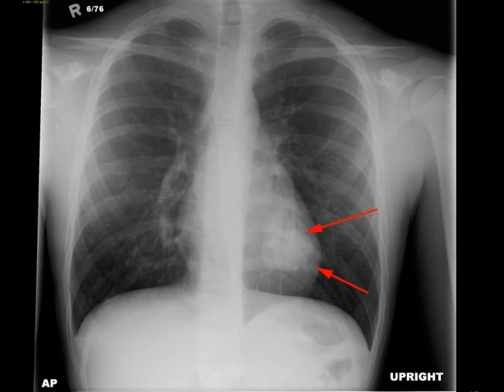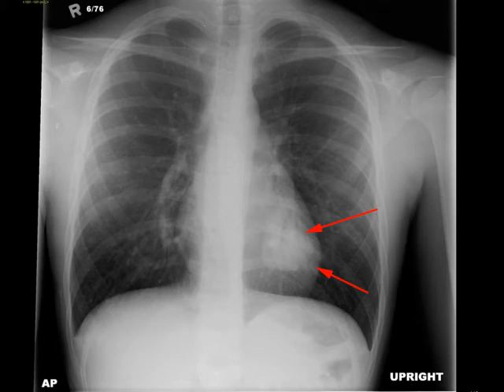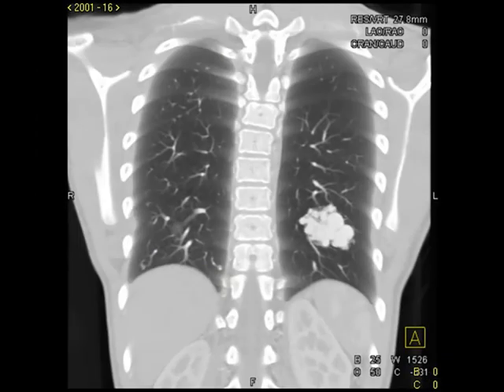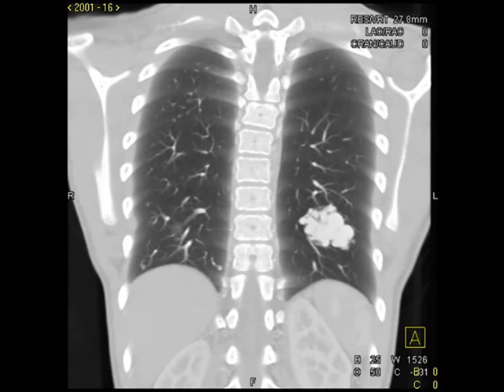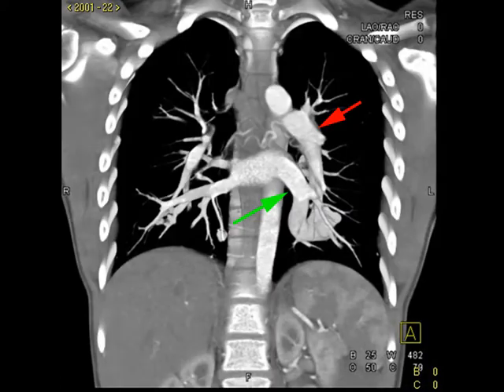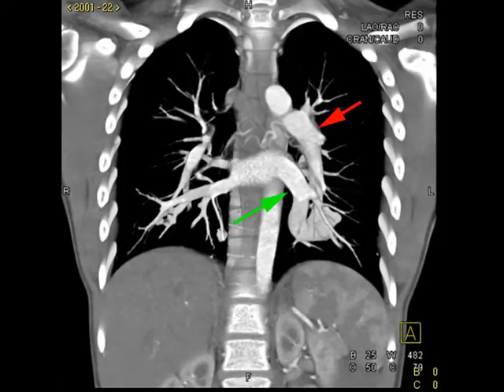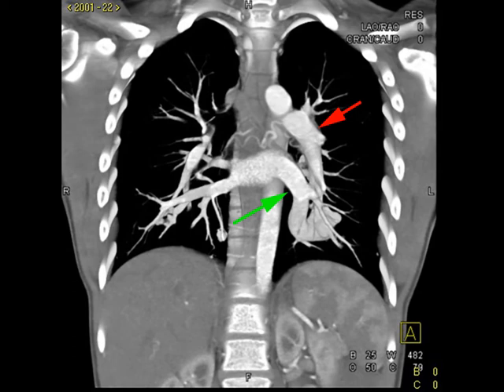Osler Weber Rendu Syndrome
This is a patient who presents with recurrent nose bleeds and shortness of breath. A frontral radiograph of the chest was obtained which demonstrates a mass in the left lower lobe as indicated by the red arrows. To further evaluate this mass, a contrast enhanced CT of the chest was obtained. The second image is a maximum intensity projection reconstruction in the coronal plane in lung windows. The lobulated mass in the left lower lobe is similar in attenuation to the small surrounding pulmonary vessels and its morphology resembles a tangle of large vessels. The third image is a maximum intensity projection reconstruction of the chest in the coronal plane.  The red arrow demonstrates the branch of the left lower lobe pulmonary artery that feeds the lesion. The green arrow indicates the dilated left lower lobe pulmonary vein that drains the lesion. The findings are most compatible with a large pulmonary arteriovenous malformation. Pulmonary arteriovenous malformations as well as recurrent nose bleeds are seen in a condition known as hereditary hemorrhagic telangiectasias, which is also known as Osler-Weber-Rendu syndrome. These patients acquire arteriovenous malformations throughout the body and brain. Pulmonary arteriovenous malformations are treated with coil embolization to prevent complications such as strokes as well as brain abscesses. PF240